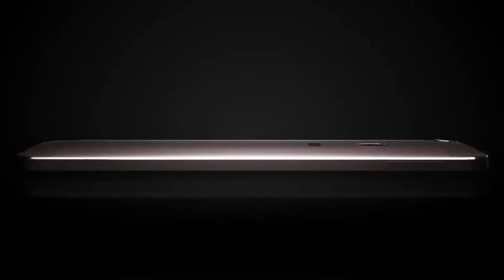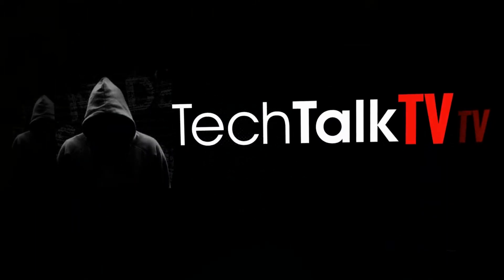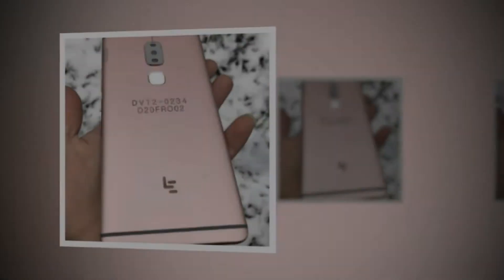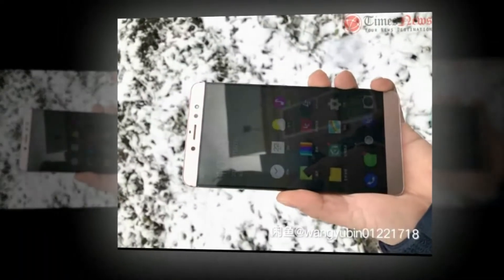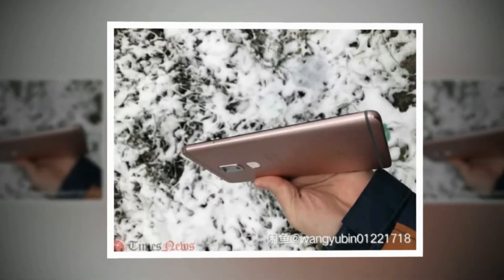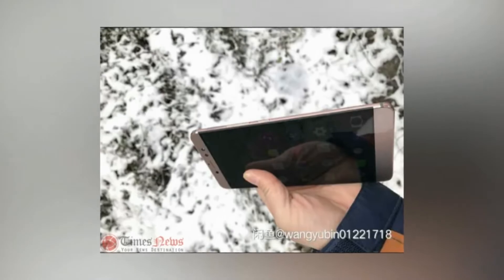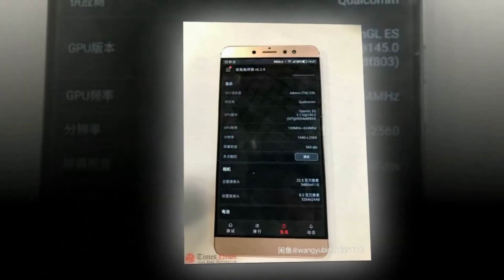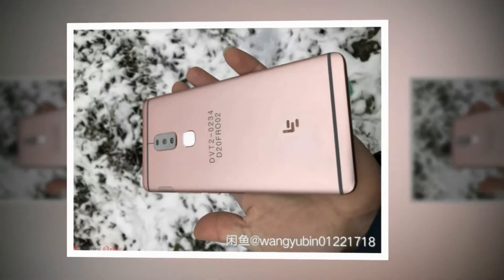LeEco LeX920 LEAKED - 6.3" QHD Display, 4GB RAM, Snapdragon 820 and more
LeEco LeX920 has pretty great specifications for a $200 phone. They have a strong presence in China and India and with this phone, they're trying to get into the western market.